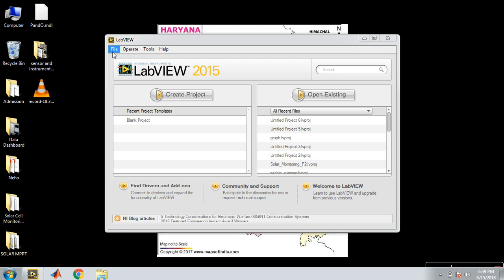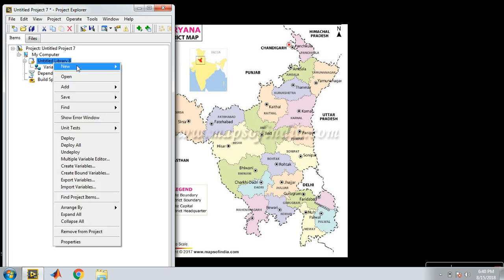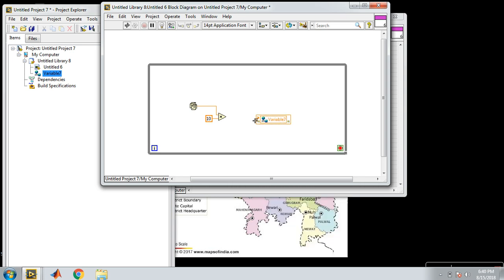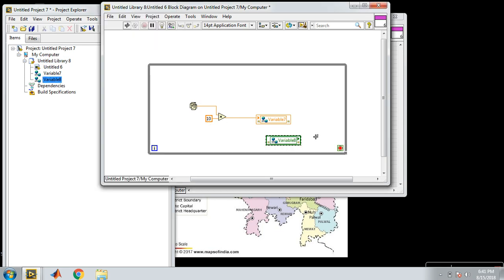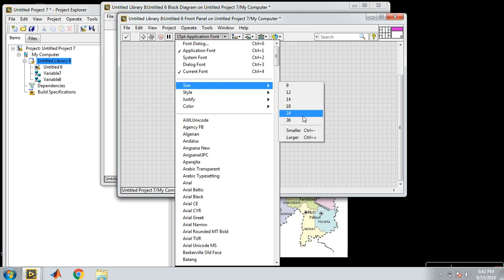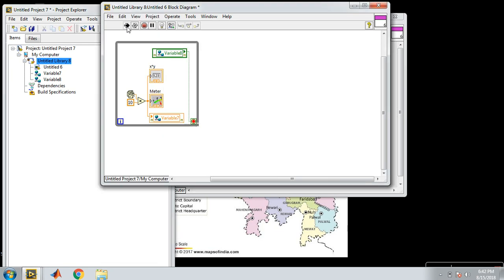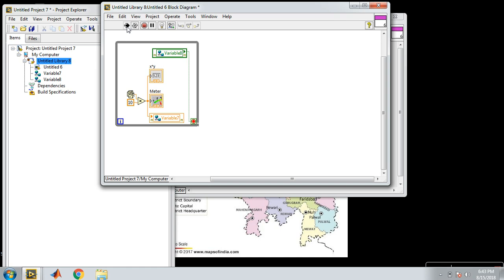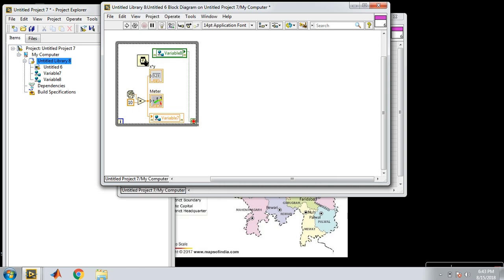LabVIEW + Data DASHBOARD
DATA DASHBOARD